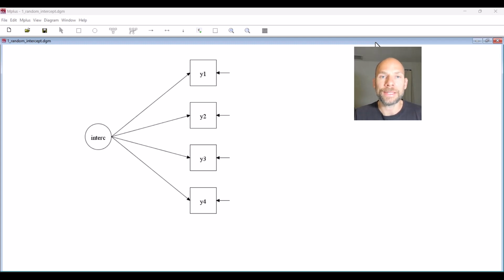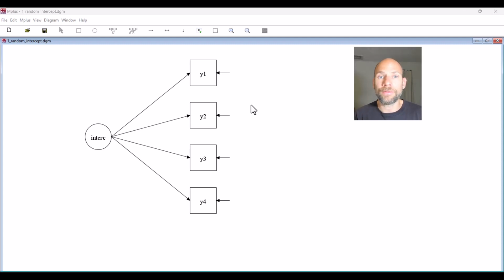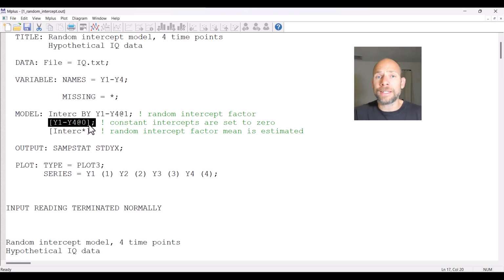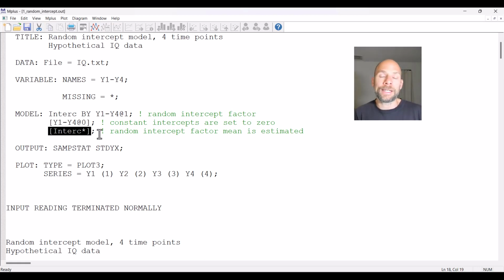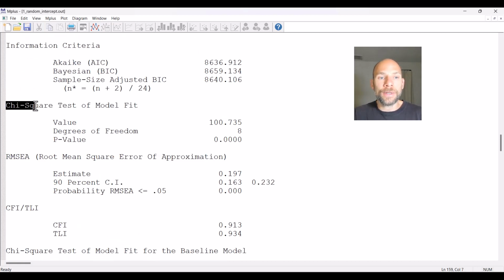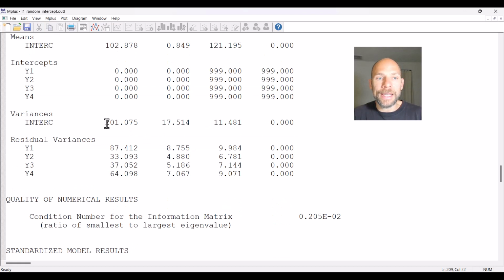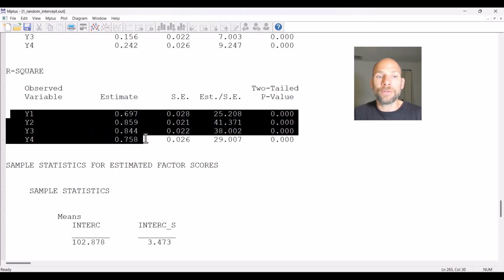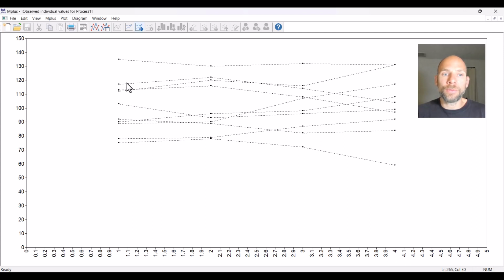Random Intercept Factor Model in Mplus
QuantFish instructor Dr. Christian Geiser explains the random intercept factor model specification in Mplus.